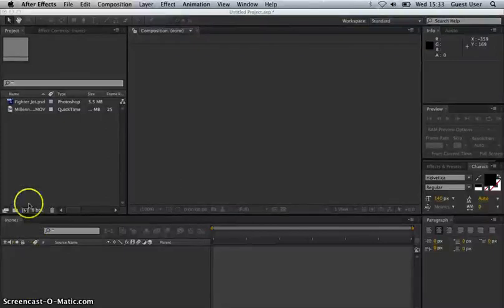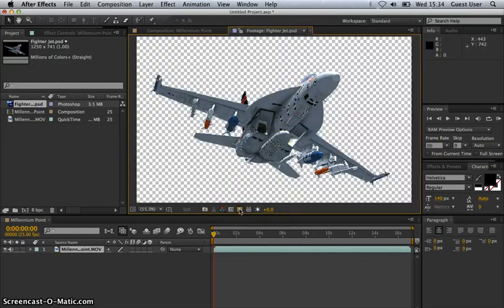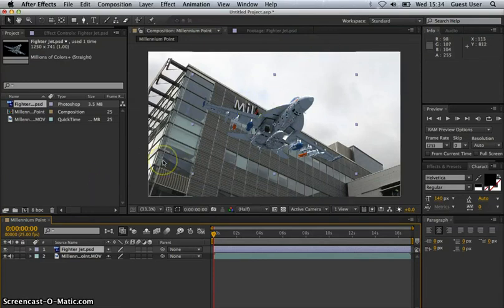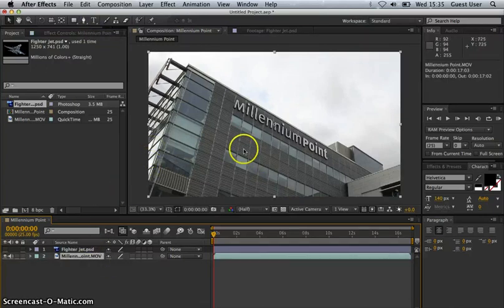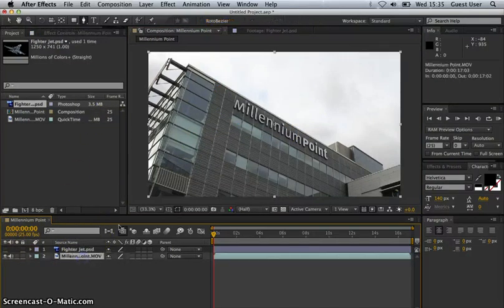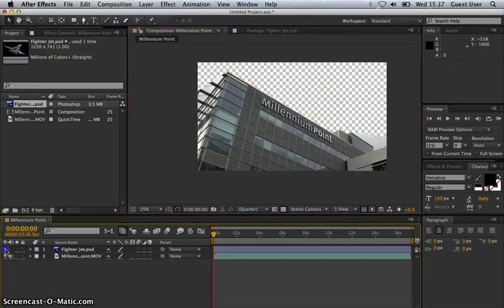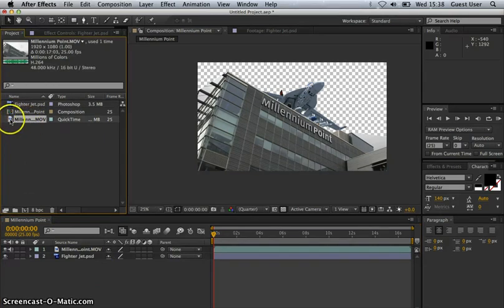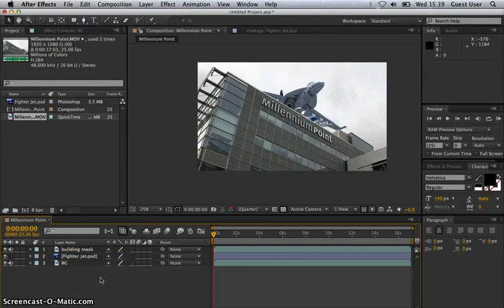Masking Tutorial Part 1 of 2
Part 1 of a 2 part tutorial, an intro to masking in After Effects.  Masking is a fundamental part of video compositing and something you must understand and be able to use.  Due to its common use there are several ways to mask an object in After Effects, this tutorial uses the pen tool.